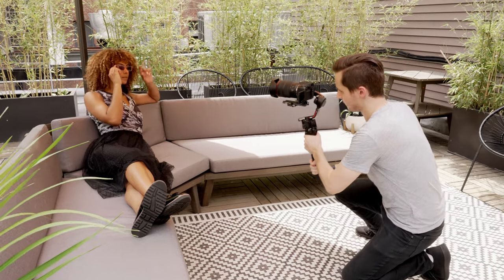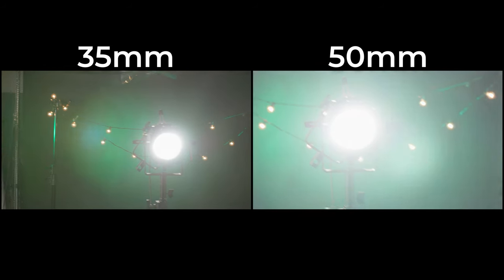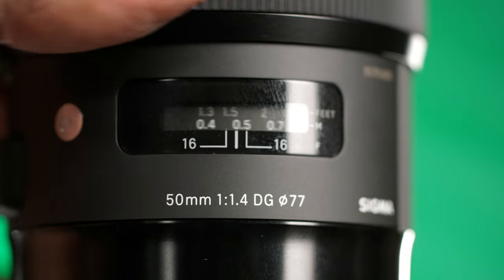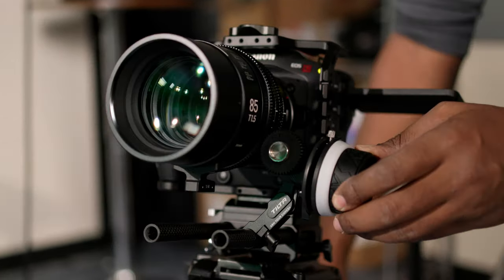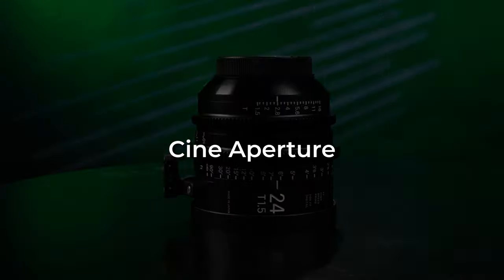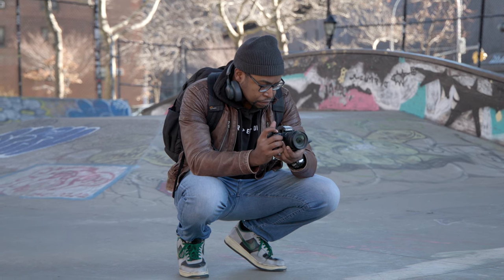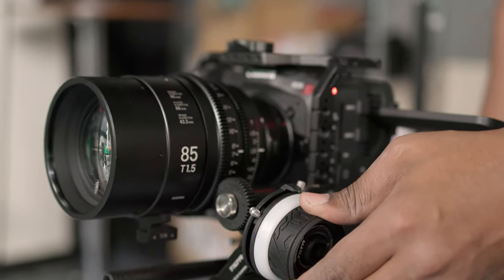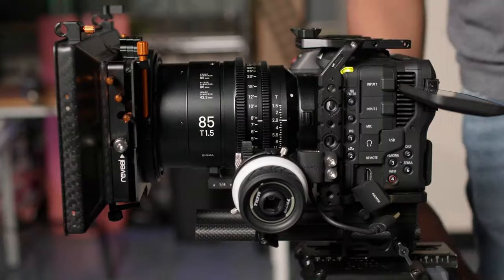Photo vs Cine Lenses: Which Is Right for You?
What's the difference between cine lenses and photo lenses? Can you use your photography lens to film a video? Jabari explains and compares the pros and cons of each type of lens and shares best practices for each.

0:00 Intro
0:27 Pros of Cinema Lenses
4:13 Pros of Photo Lenses
5:53 Summary